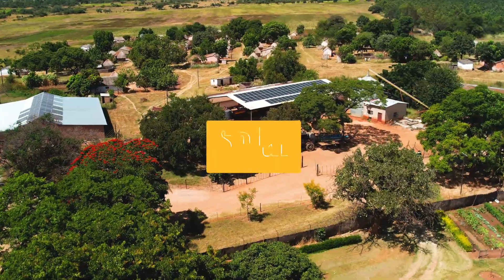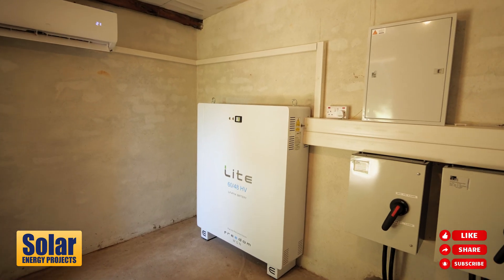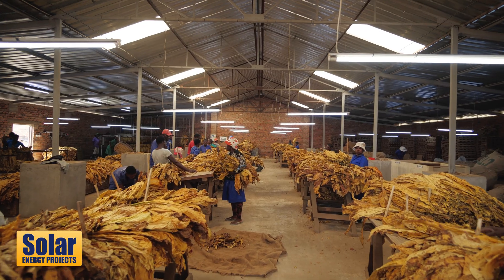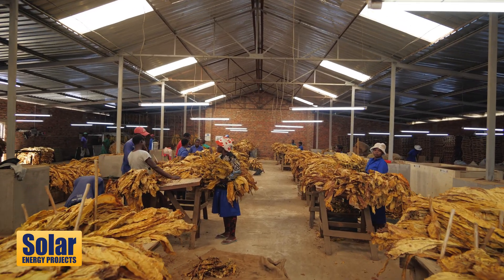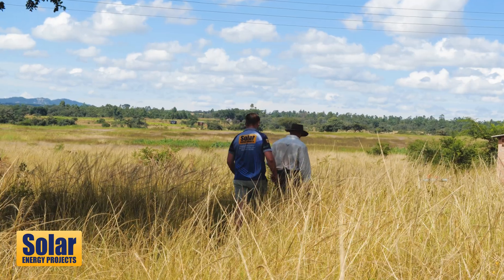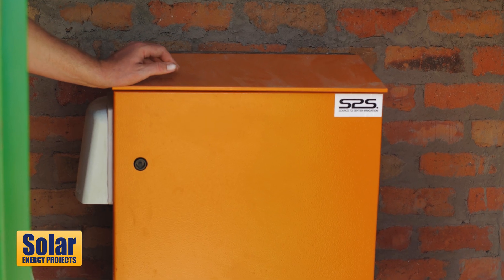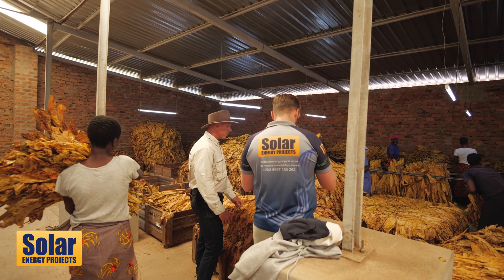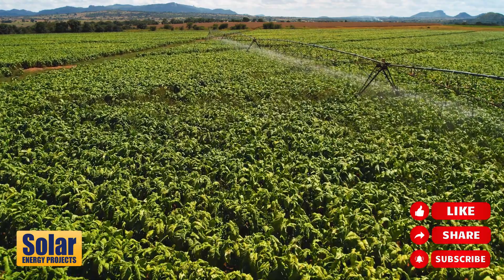🇿🇼 An incredible solar system running everything on this farm!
In this video Pete describes how the solar system setup by SEP has changed the farm! Here it straight from the farmer and see how it has made farming easier while saving money.

If you are tired of dealing with unpredictable power get in touch with Solar Energy Projects and we will come up with the perfect solution tailored to your needs.